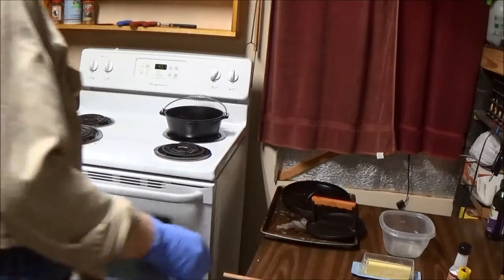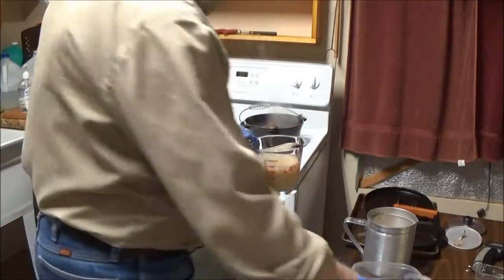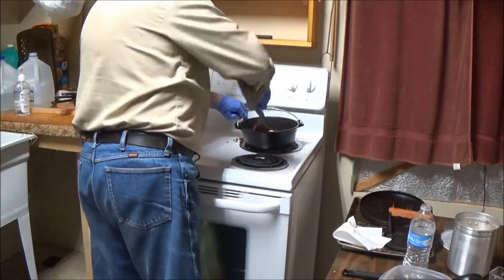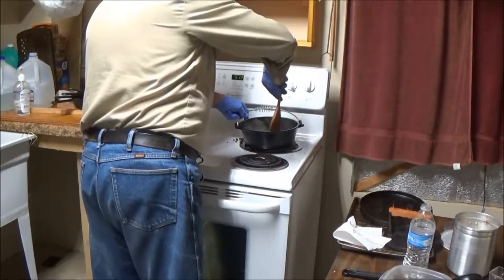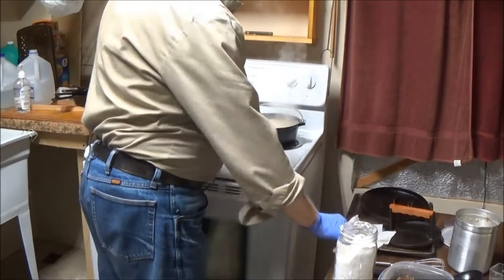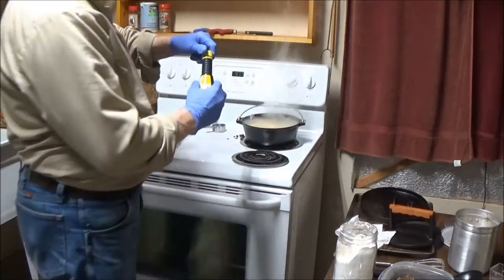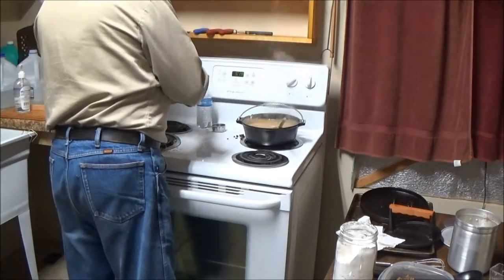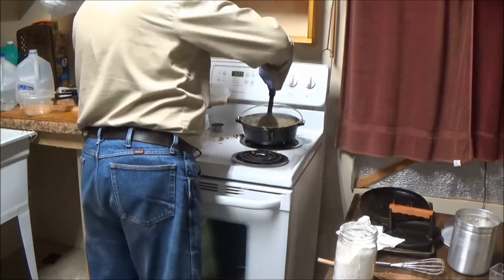Smoke flavored sausage gravy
If someone actually found this video, (after 15 months since my first video, already I have 11 subs, I had 12 but one dissapeared this week)
Before you waste the next 12 minutes of  your valuable viewing time please read the disclaimer.
The difference with this one is that at the end I add some KITCHEN BOUQUET  to give it a brown color and some COLGIN LIQUID SMOKE  for a different flavor. oops I gave away the ending.
  As an added bonus for watching all the way to the end you can watch me eat biscuits and gravy. What a treat that will be.
You have been warned, so If you like the sound of a wooden spatula scraping on a cast iron dutch oven you will love this video.

This was made in my new Bayou Classic  2 quart dutch oven that I ordered from Bed Bath and Beyond last week. (Great service)
I wanted a lodge 2 qt, but they quit making them mid 2016.

Then I seasoned it following COWBOY KENT ROLLINS method on you tube. If your a fan of cast iron cooking check out his channel. He is entertaining and a wealth of information.
I just got his horse shoe trivet yesterday and haven't used it yet, but it looks good.